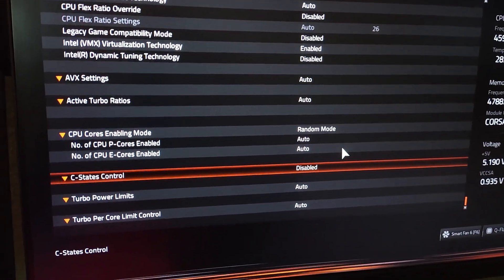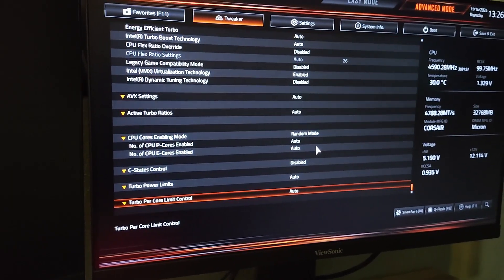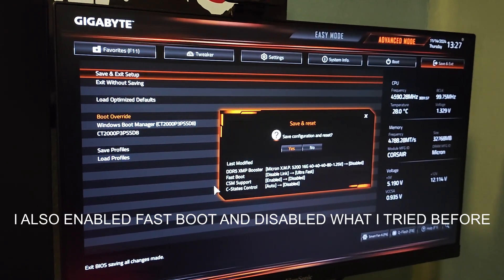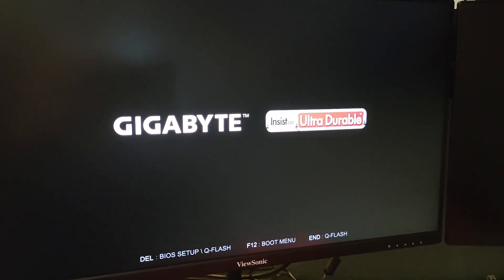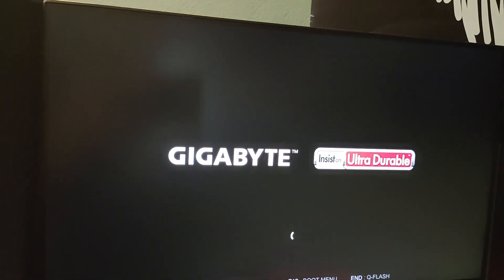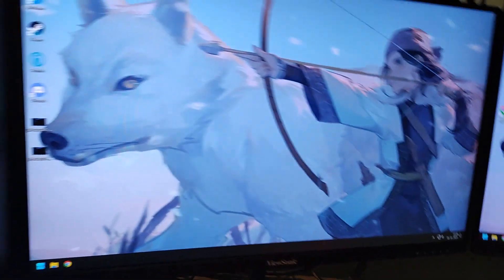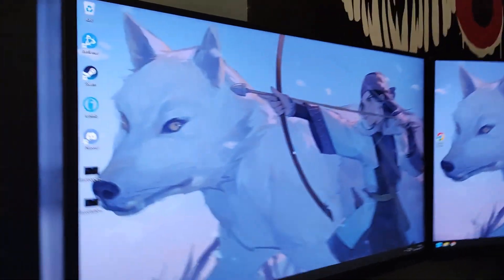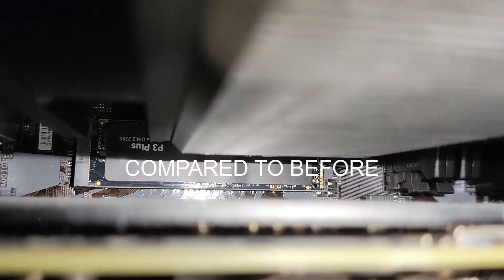How to Fix NVME SSD Noise using BIOS - WORKED FOR ME!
This is how I resolved the issue of m.2 nvme ssd from making weird screeching sound. I use Crucial P3 Plus.

Found the solution on superuser: Why can I hear my SSD 'grinding' for disk operations - when it is solid-state? sry YT doesn't let me post link

Hope this helps you too.